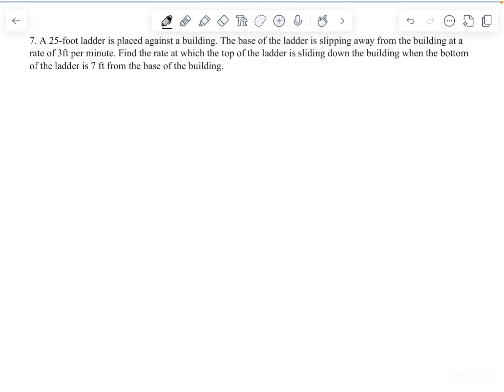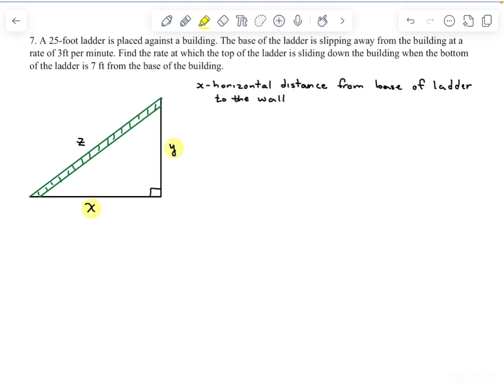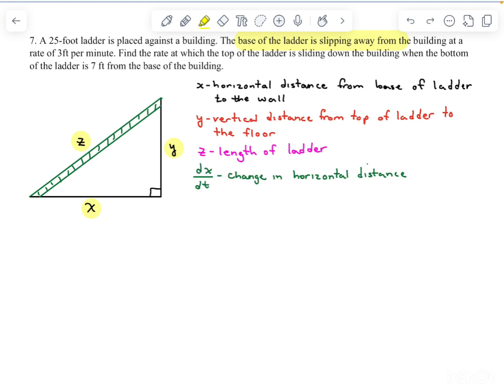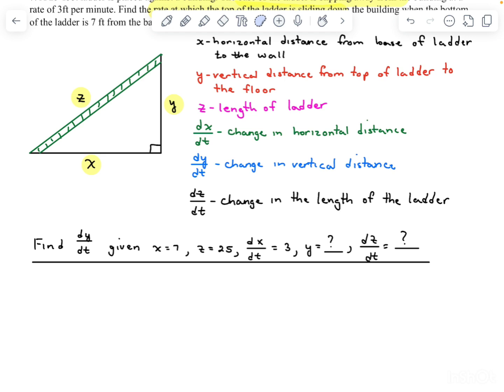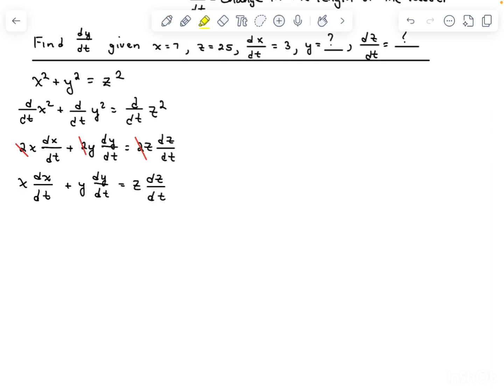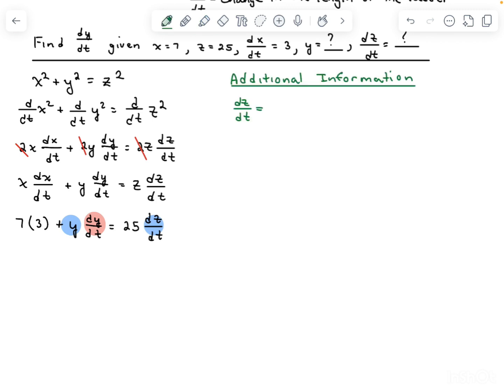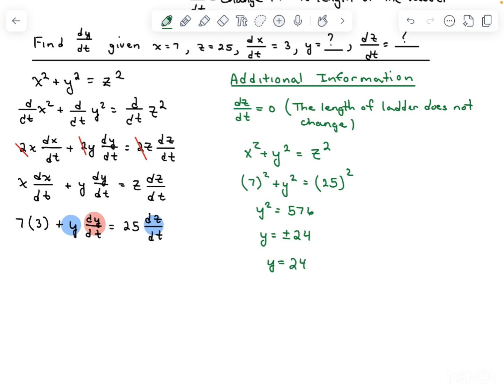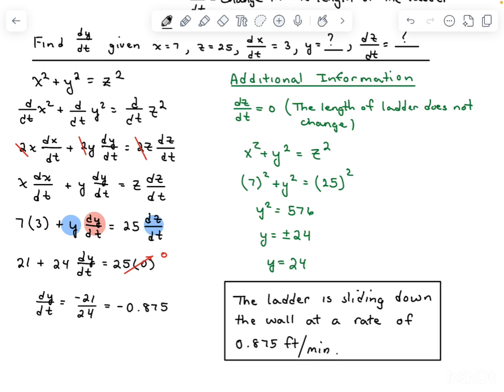MAT212 - Section 14.5c - Solving a Related Rates Problem Where the Equation Has to be Created